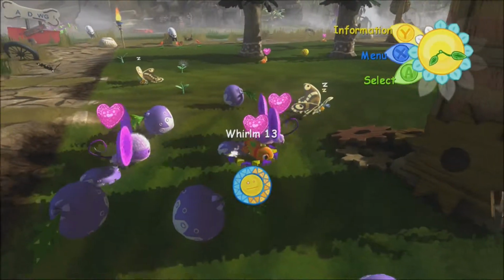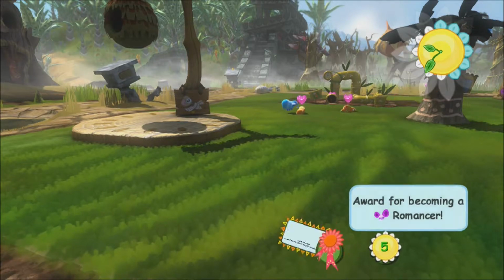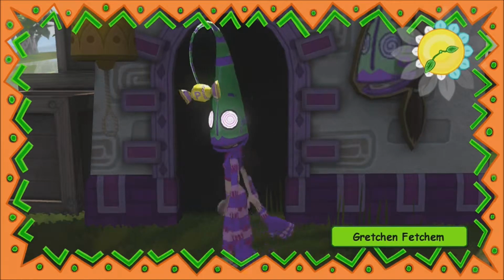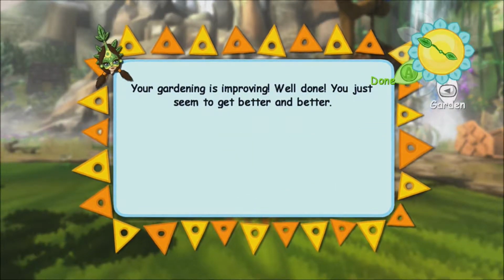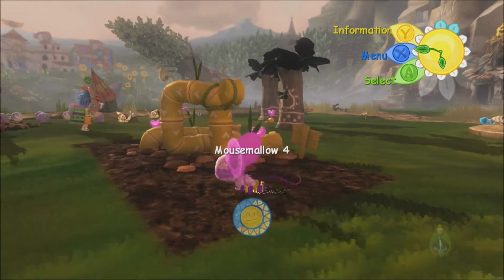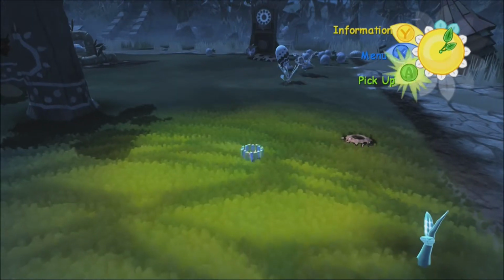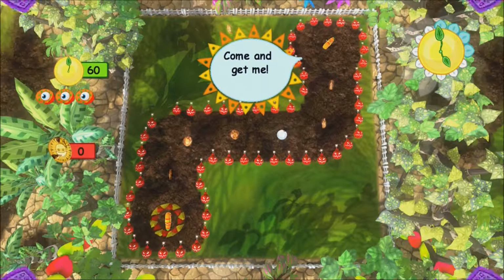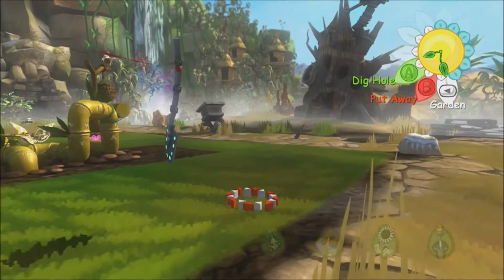Let's Play Viva Piñata (BLIND) #9 - It Must Have Eaten Wormy!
"WHY DOES THIS KEEP HAPPENING TO ME???" - Patrick Star